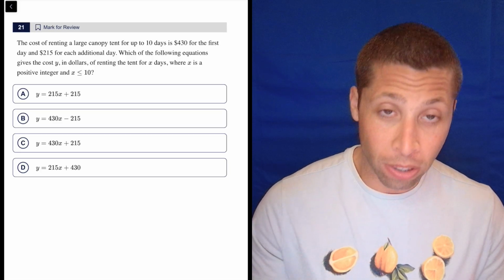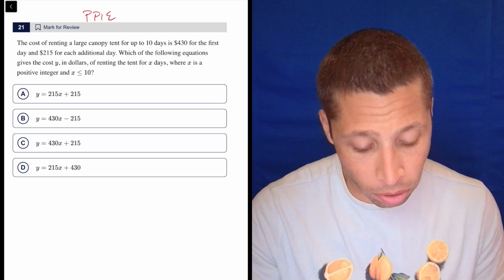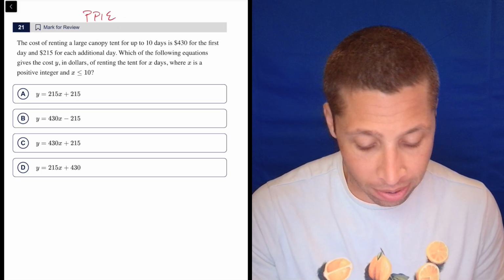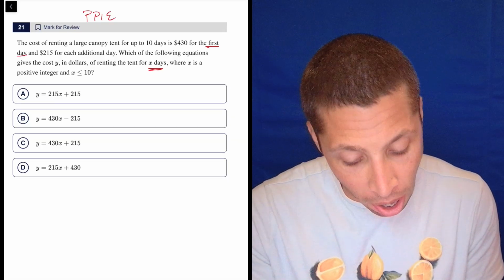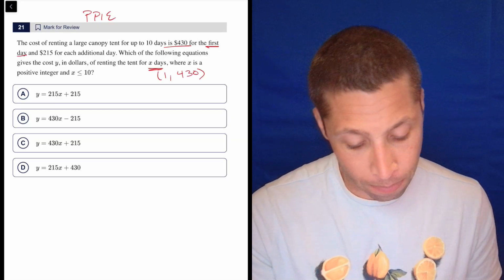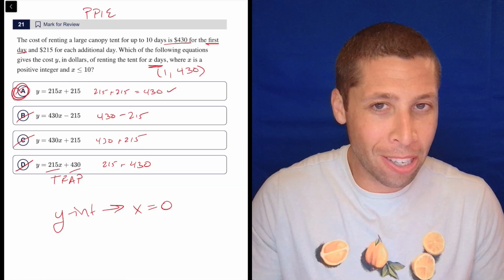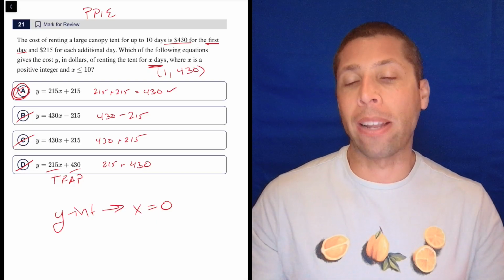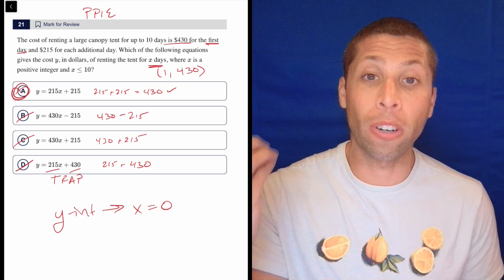Plug Points Into Equations (SAT Question Bank c96a90a2/a7e2859a)